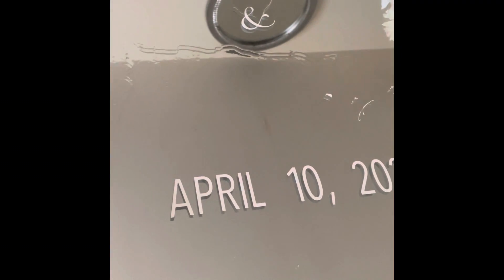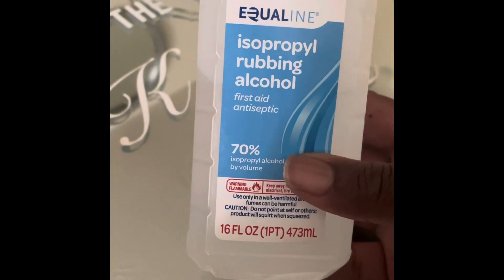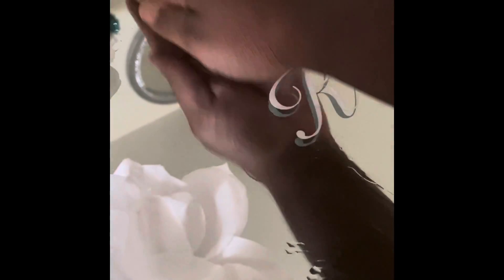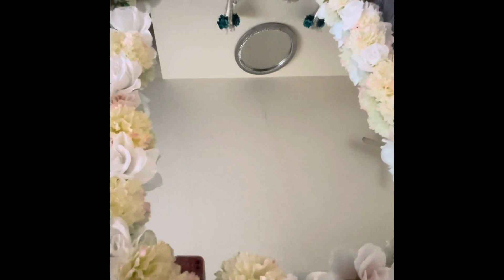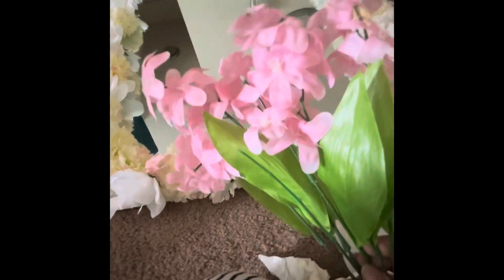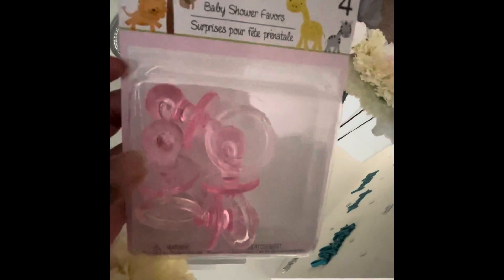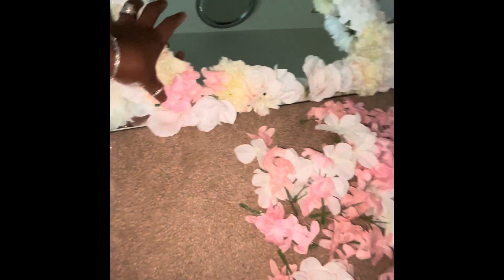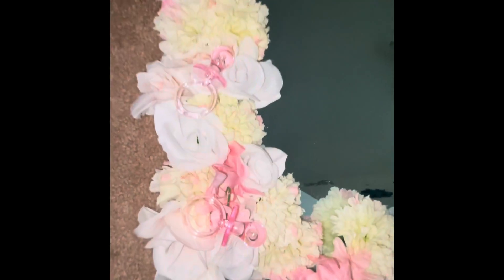How to create a mirror for a Wedding/Baby Shower